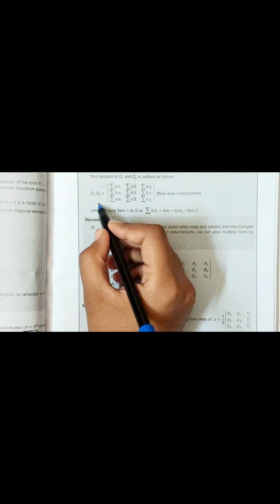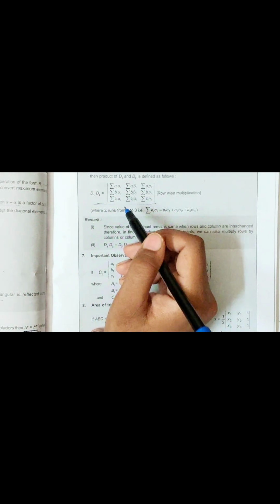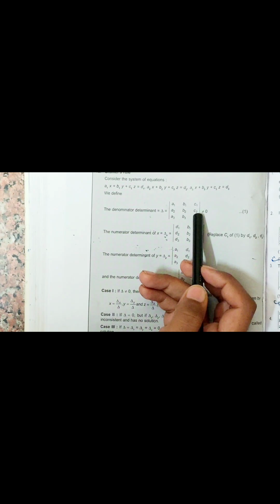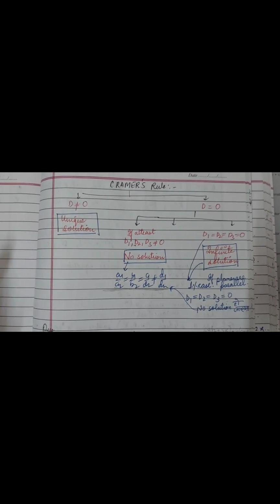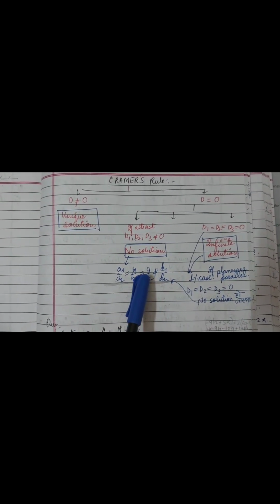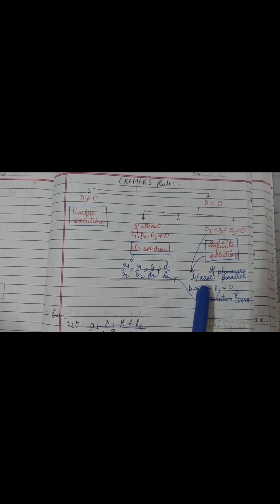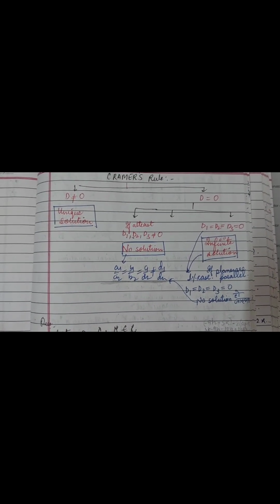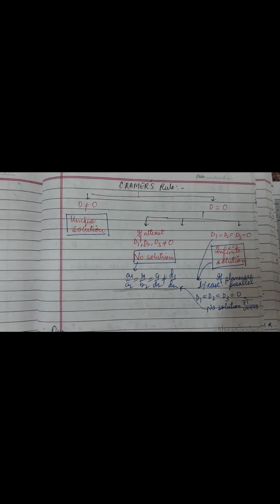determinant Formula list Formula list revision for last min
Formula list revision for last minute of exam                                                      cuet jee kvpy nda